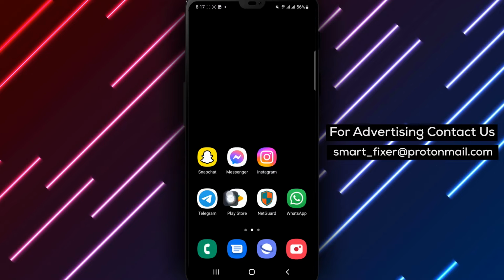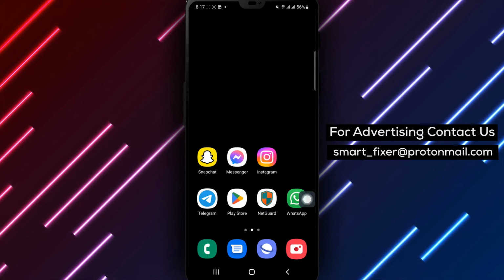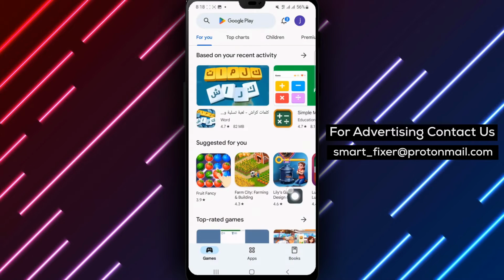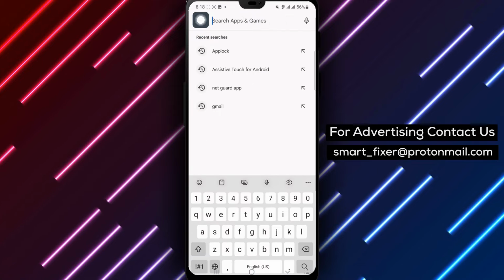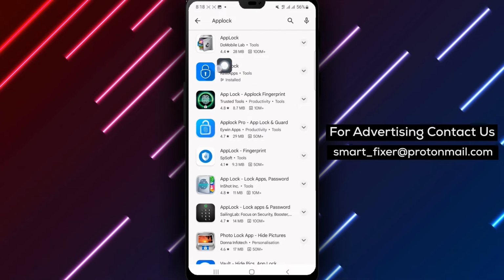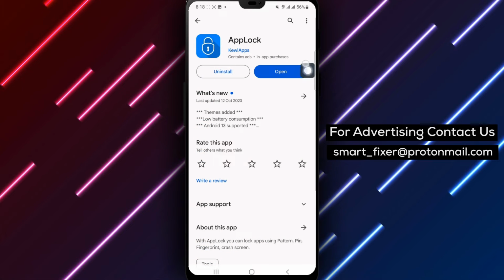How To Lock Facebook With A Pin - Full Guide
Learn how to secure your Facebook app with a PIN lock using this comprehensive step-by-step guide. Enhance the privacy and protection of your personal information with these simple instructions.

Steps:

1. Open the Play Store and search for "Applock." Tap on "Install."
2. Once the installation is complete, tap on "Open."
3. Tap on the "123" icon in the top right corner.
4. Type in the desired PIN and tap on the check mark icon.
5. Re-type the PIN code for confirmation.
6. Allow the app to access necessary permissions.
7. Search for "Facebook" and tap on it to lock the app.

Secure your Facebook app and safeguard your personal data with this easy-to-follow guide. Watch the full tutorial now!